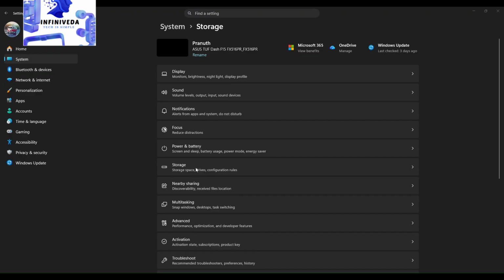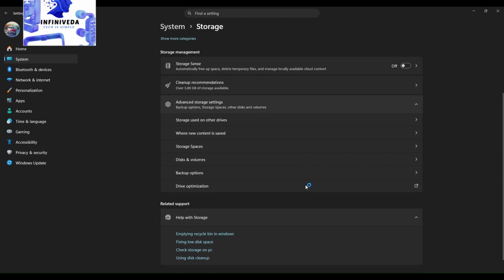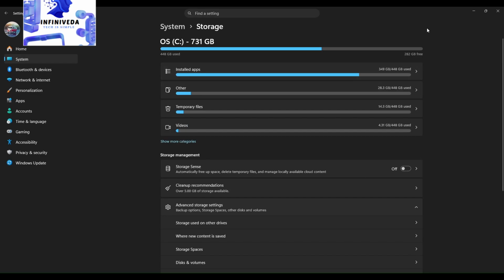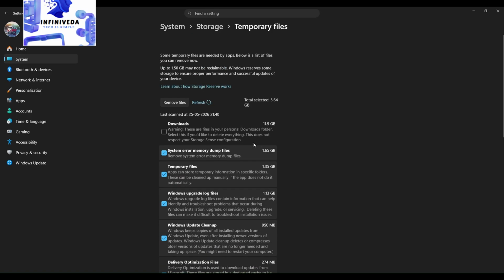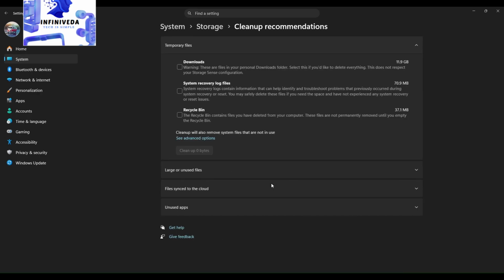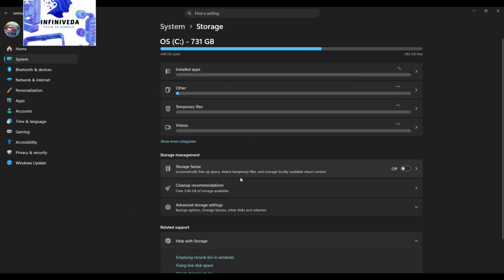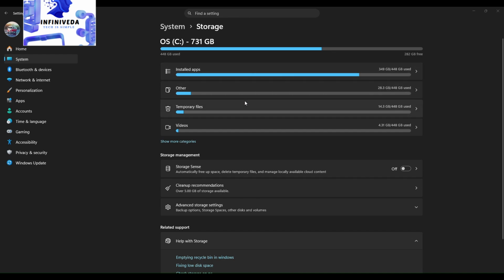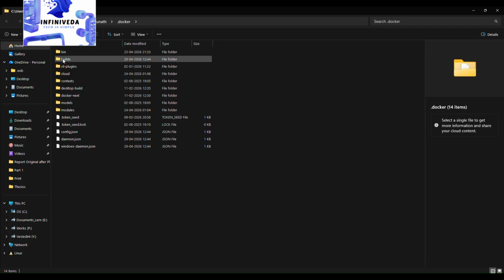How to Clear Files & Folders and Find File System Paths in Windows Storage Settings Guide 2026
In this video, you’ll learn how to clear unnecessary files and folders in Windows and understand how to find file system paths for development projects using Settings → System → Storage 🚀

This tutorial helps beginners manage storage space, locate important folders, and understand file paths needed for programming, web development, and software projects.

🔹 What you’ll learn in this video:
How to open Windows Storage settings
Clearing temporary files and unwanted folders
Managing disk storage efficiently
Understanding file system paths in Windows
Accessing folders for development projects
Navigating directories using File Explorer
Finding Downloads, Documents, Desktop, and project paths

🔹 Windows Path Examples:
C:\Users\YourName\Documents

C:\Users\YourName\Downloads

C:\Users\YourName\Desktop

C:\Projects

D:\Development

🔹 Steps Covered:

Open Settings
Go to System → Storage
Check storage usage
Remove temporary files
Access important folders
Copy folder/file paths for projects

🎯 Perfect for:
Beginners learning Windows
Programming students
Developers setting up projects
Anyone cleaning storage space

By the end of this video, you’ll understand how to manage storage and access file system paths easily in Windows 💻✨